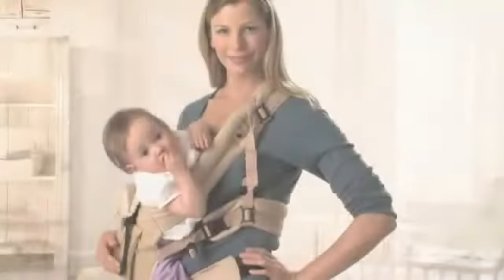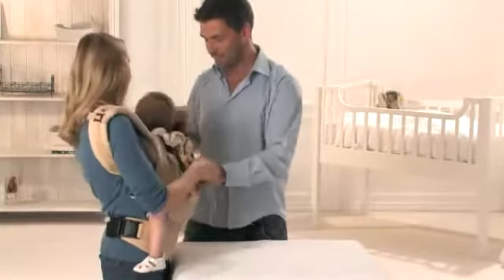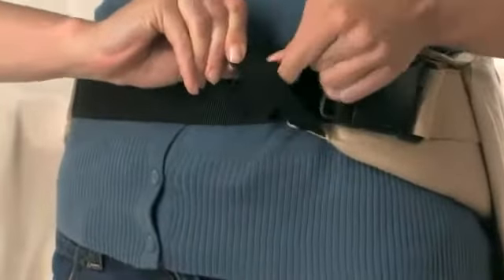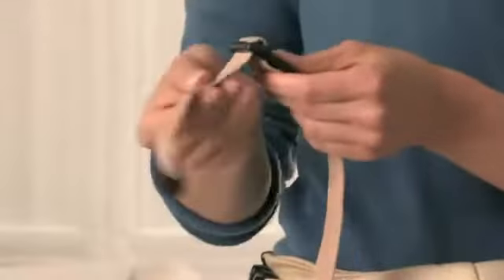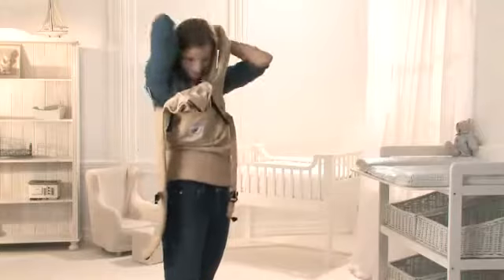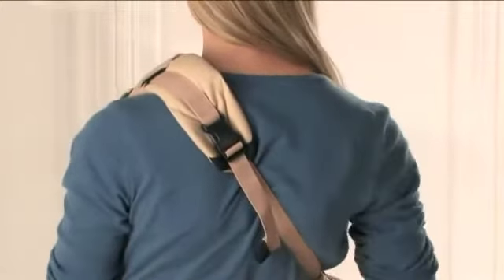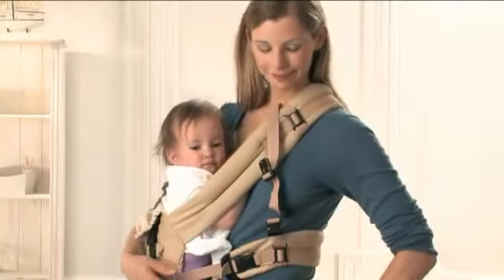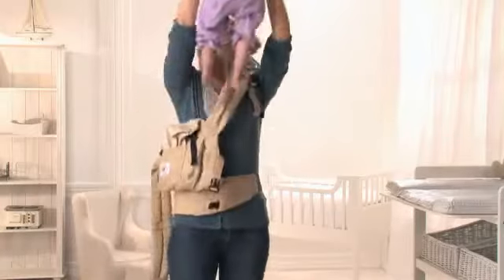ERGObaby Carrier - Hip Carrier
€4,95 +VAT shipping cost in and to most European countries. for more details!